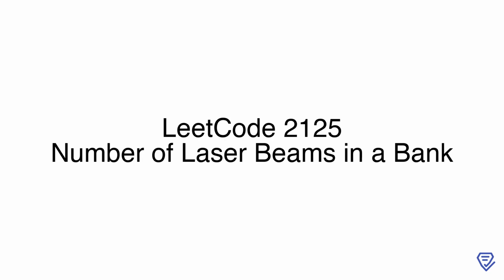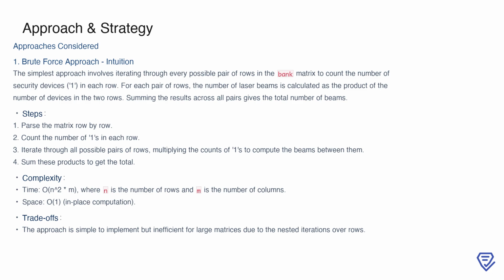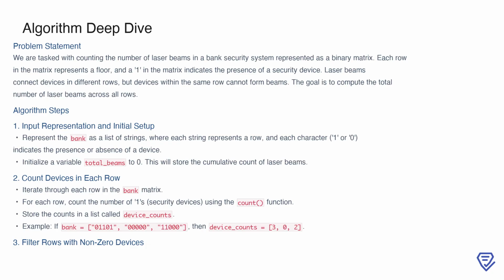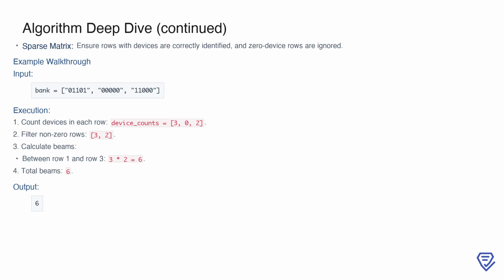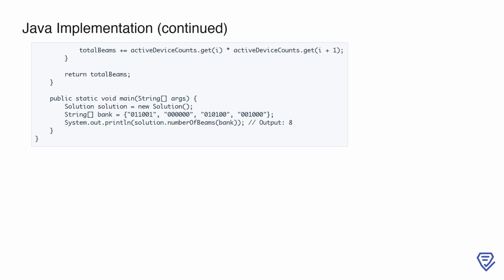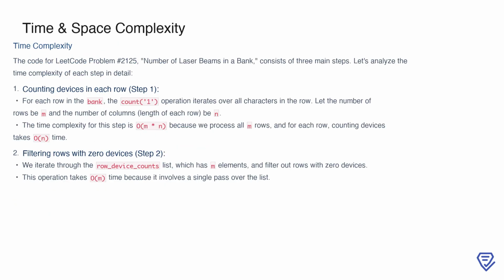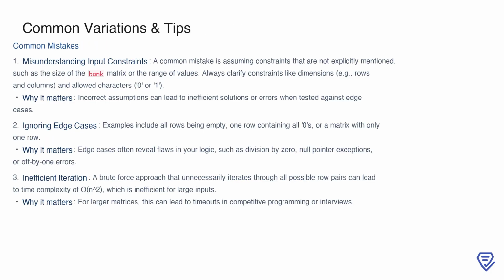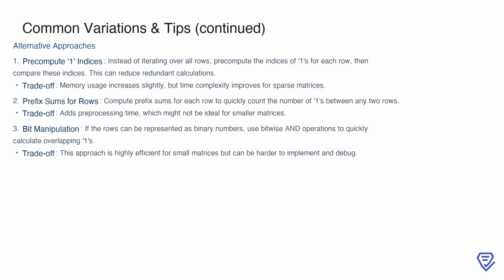LeetCode 2125: Number of Laser Beams in a Bank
Difficulty: Medium

📚 Topics: Array, Sliding Window, String

⏱️ Timestamps:
00:00 - LeetCode 2125: Number of Laser Beams in a Bank
00:18 - Problem Statement
01:14 - Problem Statement (continued)
01:56 - Problem Statement (continued)
02:35 - Problem Statement (continued)
03:03 - Problem Statement (continued)
03:57 - Approach & Strategy
05:01 - Approach & Strategy (continued)
06:08 - Approach & Strategy (continued)
07:16 - Algorithm Deep Dive
08:30 - Algorithm Deep Dive (continued)
09:43 - Algorithm Deep Dive (continued)
11:04 - Algorithm Deep Dive (continued)
12:11 - Python Implementation
14:16 - Java Implementation
15:25 - Java Implementation (continued)
16:20 - Solution Walkthrough
17:49 - Solution Walkthrough (continued)
18:46 - Solution Walkthrough (continued)
19:51 - Time & Space Complexity
20:34 - Time & Space Complexity (continued)
21:18 - Time & Space Complexity (continued)
22:21 - Time & Space Complexity (continued)
23:15 - Common Variations & Tips
24:20 - Common Variations & Tips (continued)
25:38 - Common Variations & Tips (continued)
26:41 - Common Variations & Tips (continued)
27:50 - Conclusion
28:09 - Thank You!